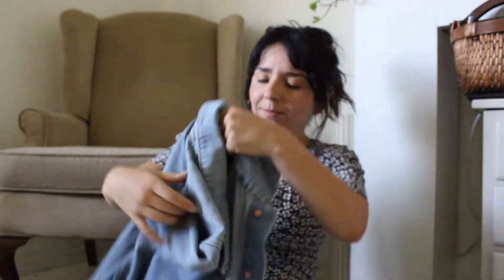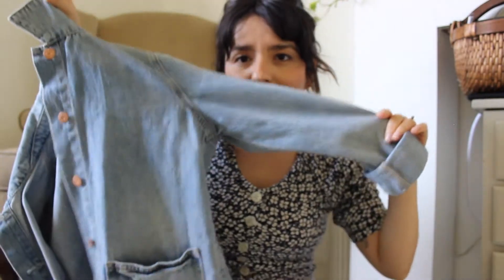I made a quilted jacket from an antique quilt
hope you enjoy as much as I enjoyed making this video. Excuse my nervousness and my poor editing skills. hehe